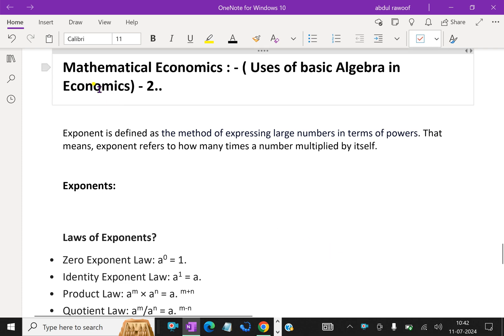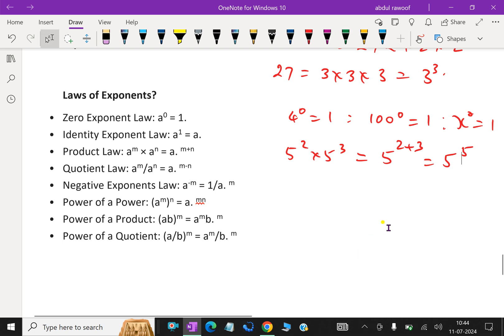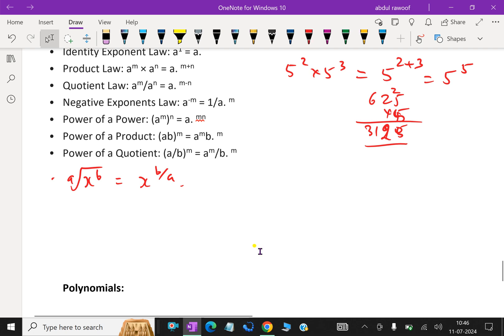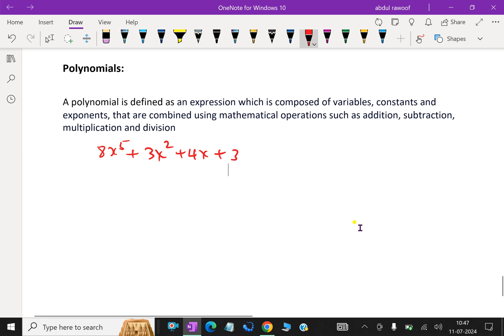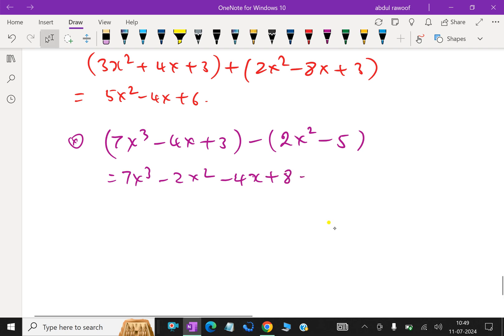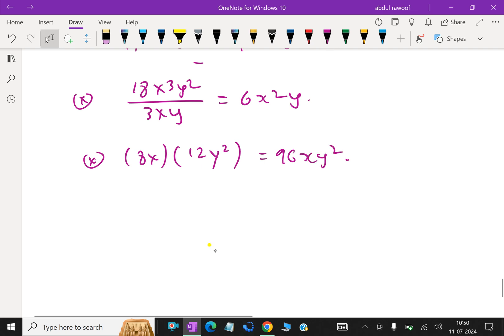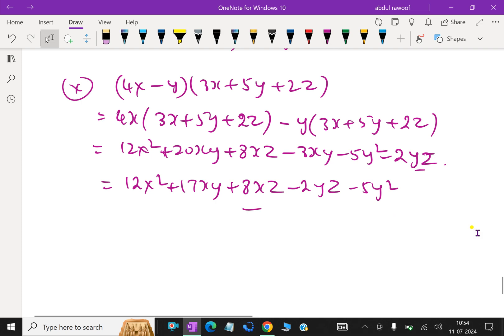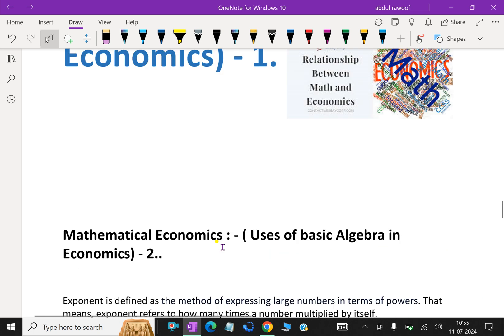Mathematical Economics : - (Uses of basic Algebra in Economics) - 2.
Mathematical economics refers to an economic model that uses the principles and methods of mathematics to create economic theories and to analyze economic dilemmas. Mathematics helps economists to perform quantifiable experiments and create models for predicting future economic growth.